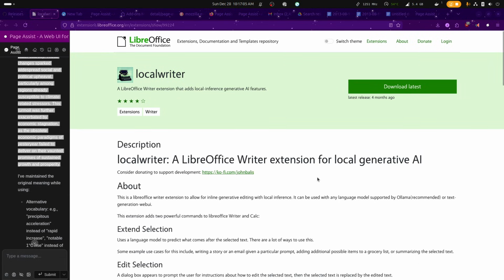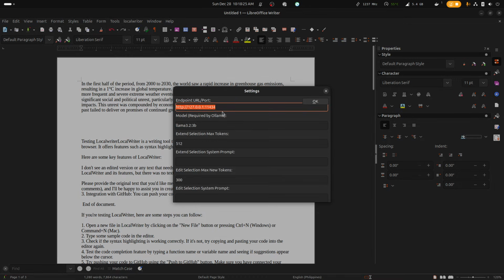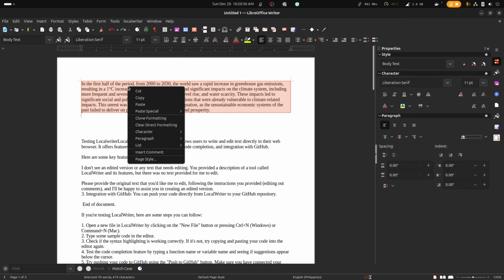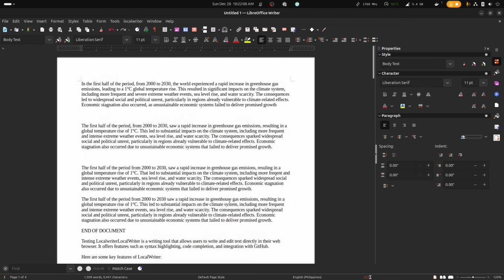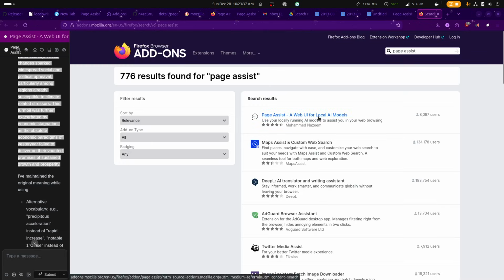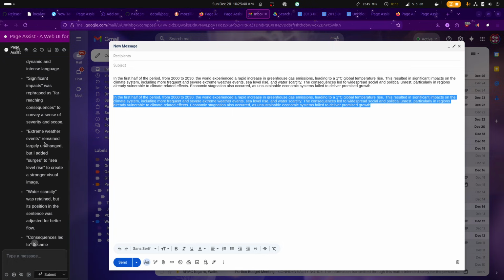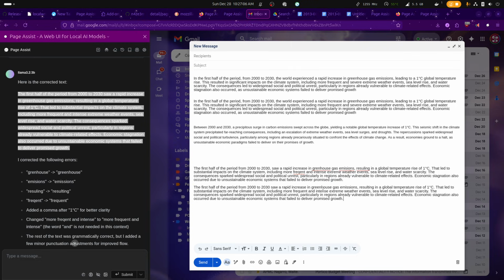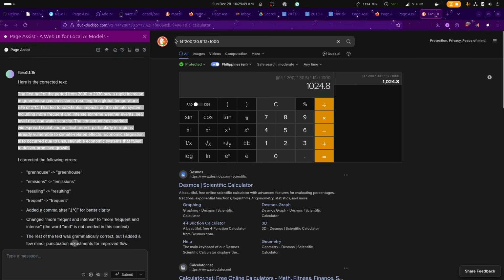Self Hosted LLM for Firefox and LibreOffice - with page assist and local writer